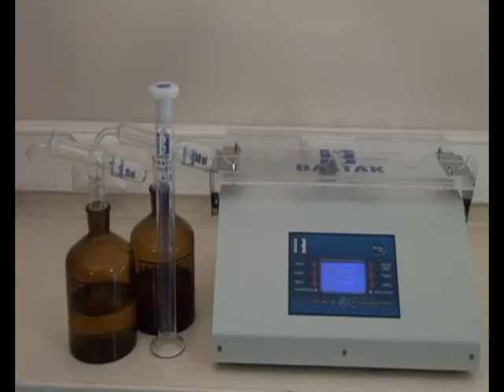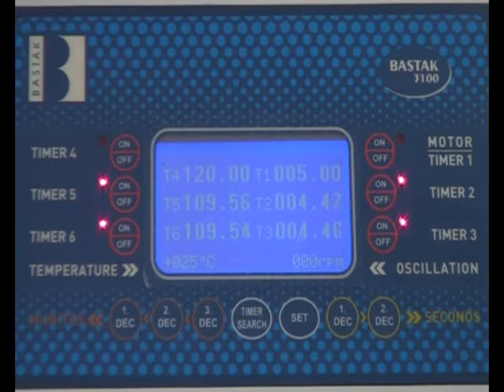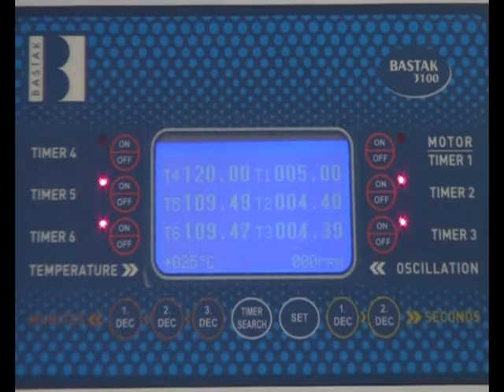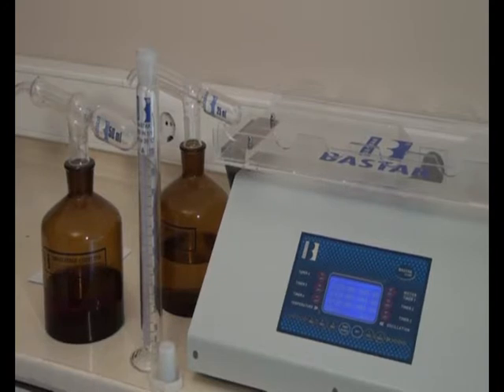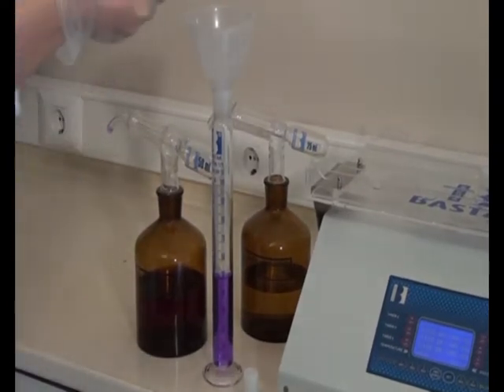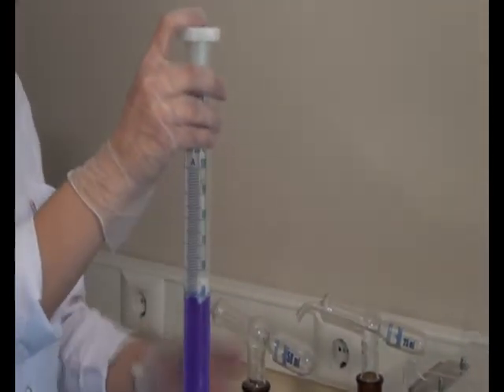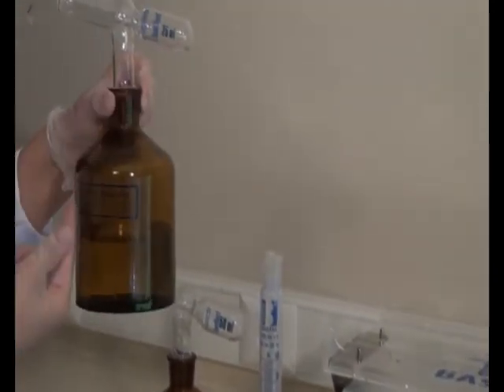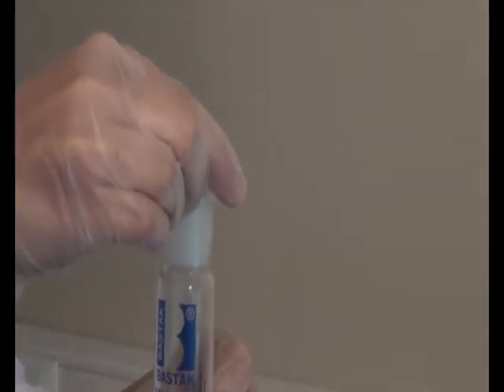SEDIMENTATION 3100 | ZELENY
The device is Bastak branded and its model is 3100.

It is used in determining the bread quality and sunn pest destruction of the samples of wheat and flour.

It constitutes desired wheat mixture sedimentation and delayed sedimentation values at the factory.

The device has graphic LCD screen. There are 5-digit (3 digits for minutes, 2 digits for seconds) 6 separate timers in total on the screen.

Every timer has a led (light) in order to follow the active timers and it gives light during the operation of the timer

The device automatically stops at the end of the period of 5 minutes that is the operating period of the device and gives

audible

warning.

The remaining testing period can be seen on the screen during the operation.

The ambient temperature during testing can be monitored from the screen of the device.

The device automatically adjusts to 40 revolution/minute that is the world standard whatever the mains voltage is and displays the operating revolution on its screen.

The outside dimensions of the device are 460x220x350 mm and its net weight is 8 kg.

As ICC: International Association for Cereal Science And Technology:

Determination of the Sedimentation Value (according to Zeleny) as an Approximate Measure of Baking Quality Methods Type:

Generic Methods

Number:  116/1

Analyte:  Sedimentation Value (Zeleny)

Matrix:  Wheat flour

Year of Approval:  1972

Year of Last Revision:  1994

Scope: Applicable to wheat flour.

Principle:  Swelling of the gluten fraction of flour in lactic acid solution affects the rate of sedimentation of a flour suspension in the lactic acid medium. Higher gluten content and better gluten quality both give rise to slower sedimentation and higher Sedimentation Test values.

Definition
The degree of sedimentation of a flour suspended in a lactic acid solution during a standard time interval is taken as a measure of baking quality.Refrence: International Association for Cereal Science and Technology: